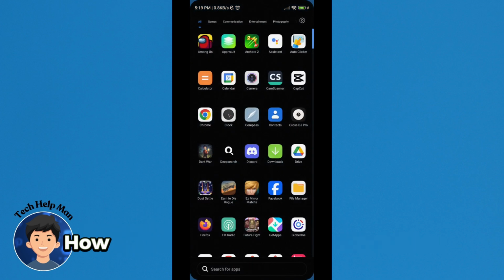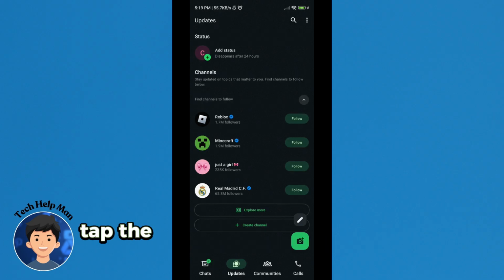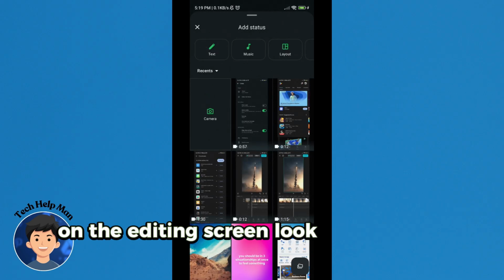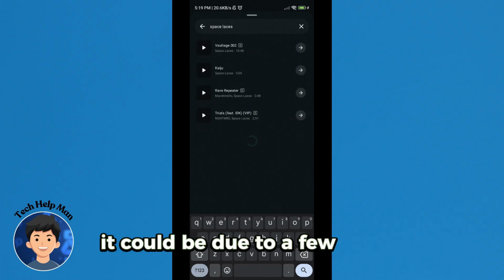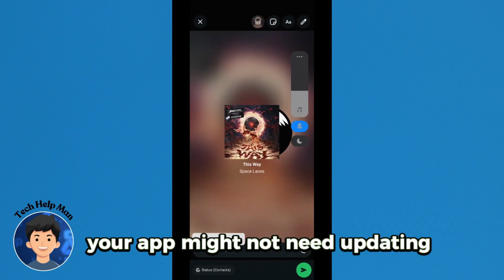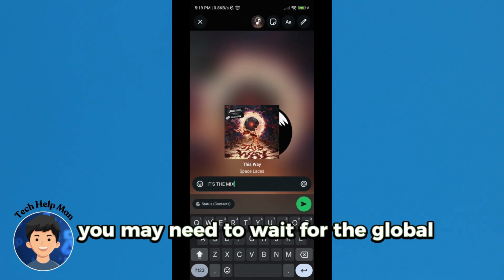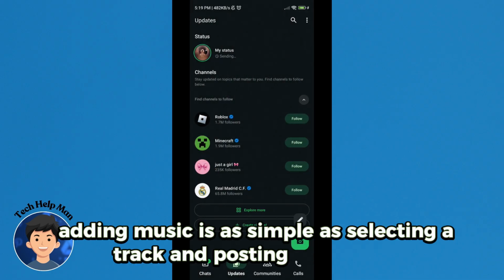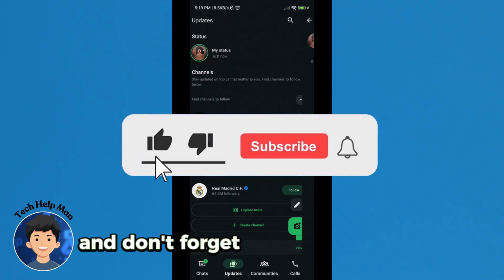✅ How to ADD MUSIC TO WHATSAPP STATUS – FULL UPDATED GUIDE 🚀✨😱✅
Want to make your WhatsApp Status more fun with music? 🎶💬 This full and updated guide shows you exactly how to add songs or background music to your WhatsApp Status — even though the app doesn’t have a built-in music feature! Learn the easiest methods for Android and iPhone users to create engaging, musical stories that stand out. ⚡✨

✅ How to add music to WhatsApp Status using simple tricks
✅ Step-by-step guide for Android and iOS users
✅ How to use your phone’s music player while recording a Status 🎵
✅ How to edit and sync music perfectly with your video
✅ Best apps to combine audio and video before uploading
✅ How to add music lyrics or effects for creative Status posts
✅ Tips to avoid copyright or muted sound problems
✅ How to share songs directly from Spotify or YouTube Music

WhatsApp doesn’t let you add music directly to your Status, but there are easy workarounds to make your posts more expressive and fun. 🎧 With just a few steps, you can create a story that sounds professional and connects better with your friends — perfect for birthdays, celebrations, or just good vibes. 🌟

Final Tips
✅ Open your music player, play the song you want, and then open WhatsApp → Status → Camera.
✅ While the music plays, record your video — it will capture the sound in the background.
✅ Adjust the volume and timing for best results.
✅ If you prefer better quality, use apps like CapCut, InShot, or VN Editor to merge your video and audio first.
✅ Keep your Status under 30 seconds to fit WhatsApp’s limit.
✅ Preview your Status before posting to make sure the music sounds clear.
✅ Delete and re-upload if the sound is distorted or too low.

Now you know exactly how to add music to your WhatsApp Status — easily, creatively, and without any third-party risk! 🎶📱✨